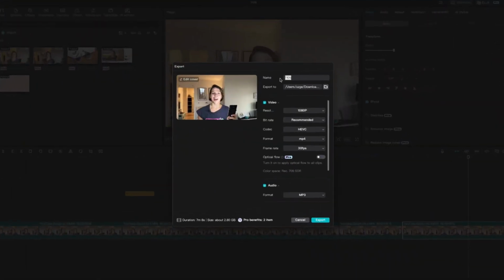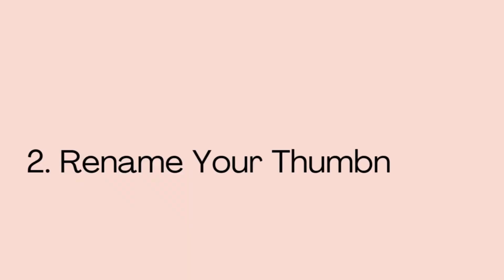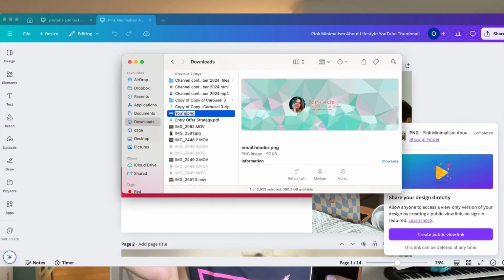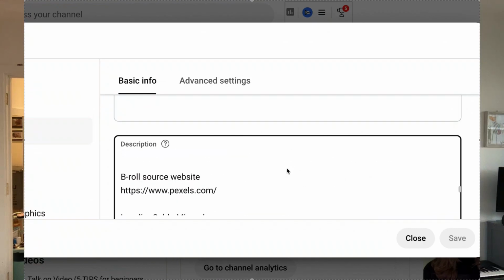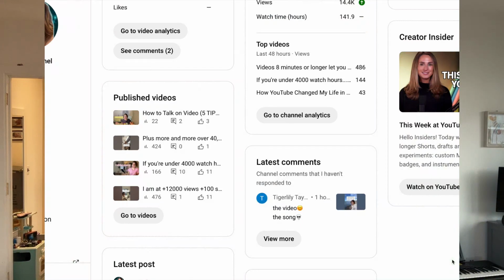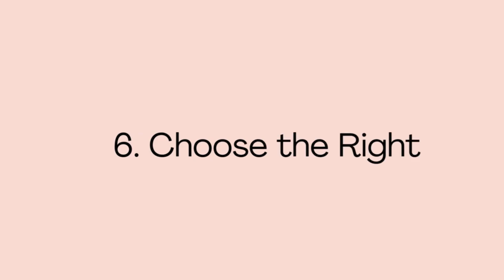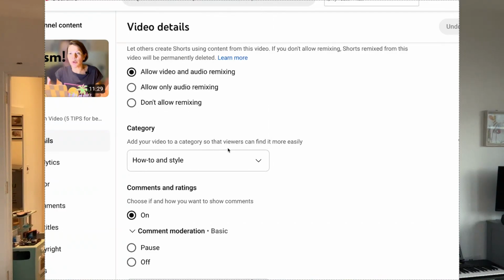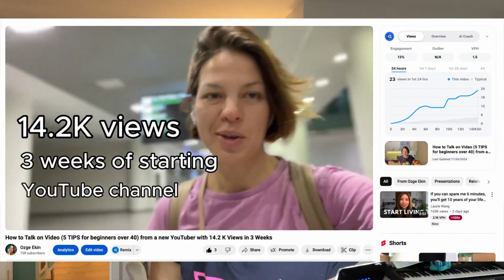NEW YouTubers Over 40 GET MORE VIEWS with This One Trick!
Discover actionable, effective tips on how to upload YouTube videos to get more views:  practical steps for naming files, tagging, using metadata, and optimizing descriptions to rank higher in searches.

Chapters
0:00 – Intro
0:35 – Naming secrets
1:45 – Thumbnail
2:40 – Set “Upload Defaults”
3:50 – Increase binging
5:00 – Keyword tags mistakes
6:20 – Wrong category!
7:00 – Extra tips for better viewer retention